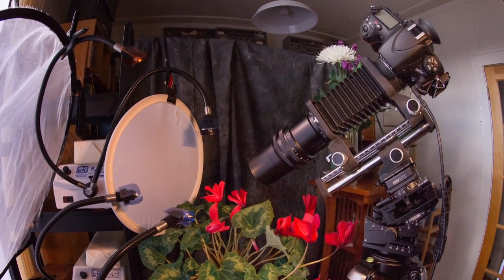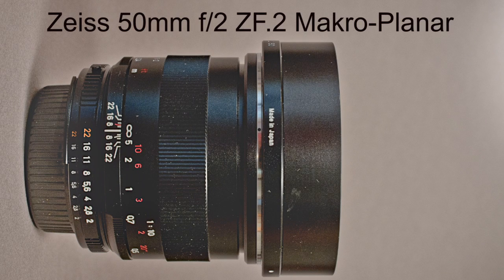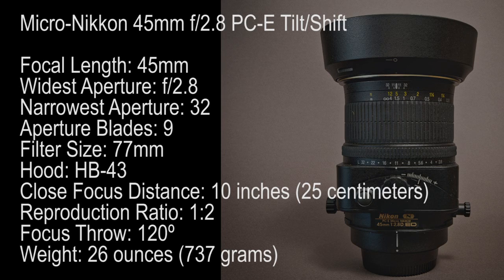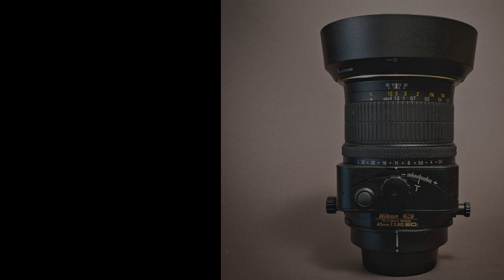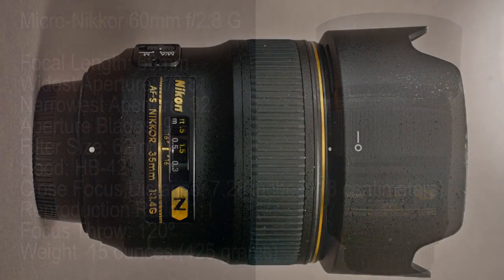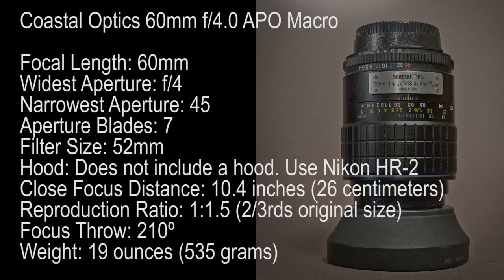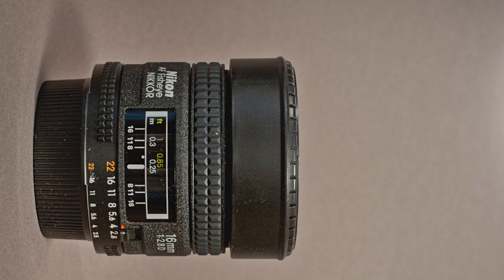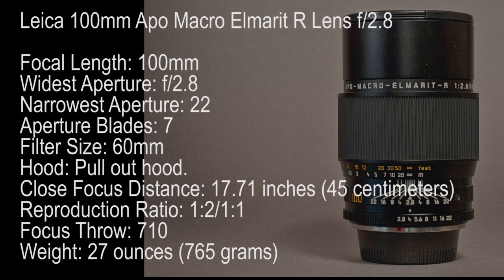13 macro Lens Reviews:Close-up, Macro Photography, and Focus Stacking, Part 15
From Macrostop.com with host Michael Erlewine, an introduction to Focus Stacking, shooting multiple layers of photos each at a different focus, producing a combined photo with as much of the subject in focus as is wanted.This segment is more technical. Here are the contents:

Photos, specs, and detailed reviews of 13 common close-up and macro lenses of high quality, to help you choose what lens might be best for you.